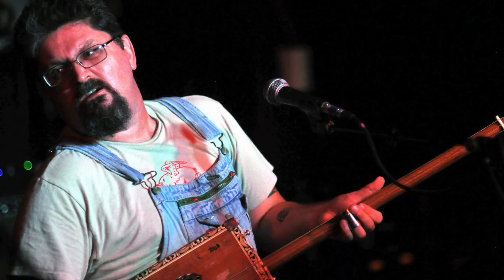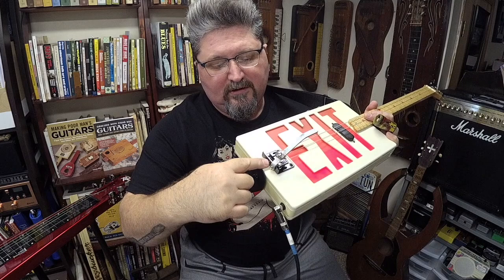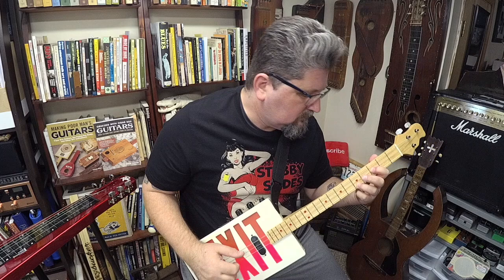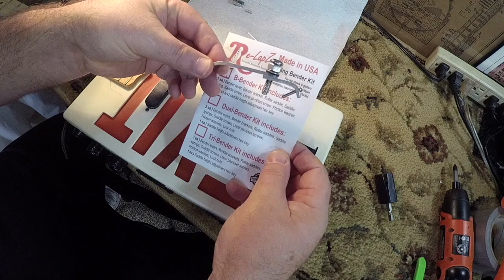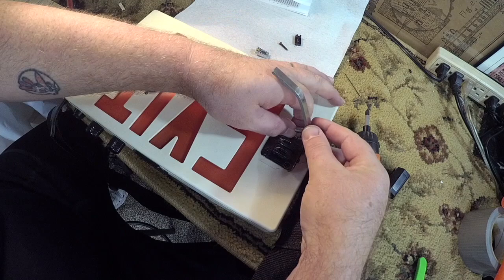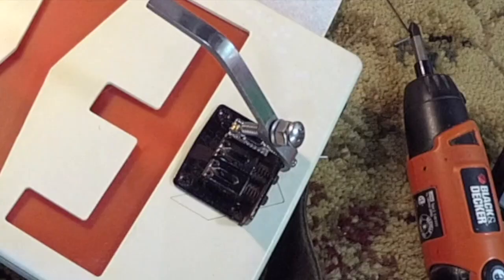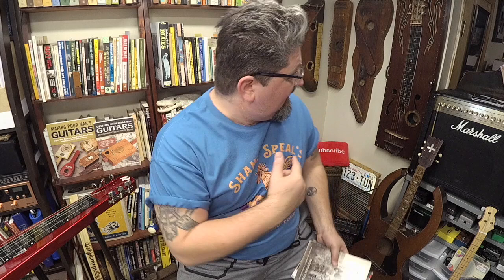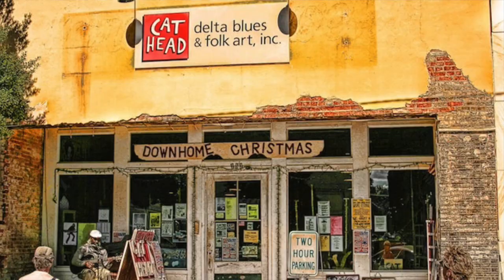Exploring This B-Bender Cigar Box Guitar & Another Weird Tuning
CBGitty.com sent me this Re-LapZ B-Bender and I had to invent a new tuning on my cigar box guitar to use it.   Plus blues & guitar book reviews & a lot more.
1.  Get a badass cigar box guitar t-shirt
2. where you can find cool guitar slides and cigar box guitars handmade by Shane Speal
3.  Get an autographed copy of my book, "Making Poor Man's Guitars."  Link-o
4.  the Encyclopedia of the Cigar Box Guitar
6.  Visit the Cigar Box Guitar Museum inside Speal's Tavern in New Alexandria, PA if you're in the area.
7.  Get Shane Speal Signature cigar box guitar parts (develop, tried and gig tested by Shane)